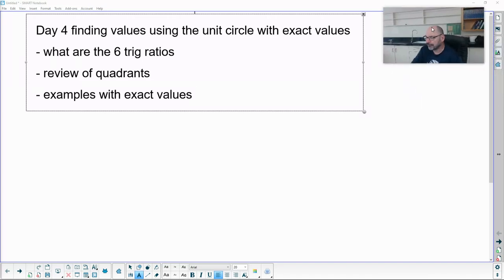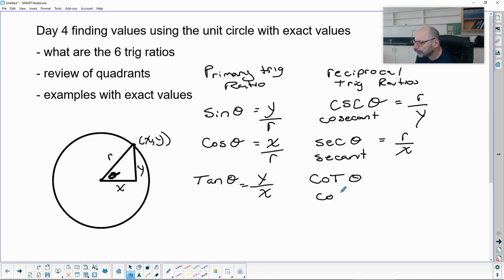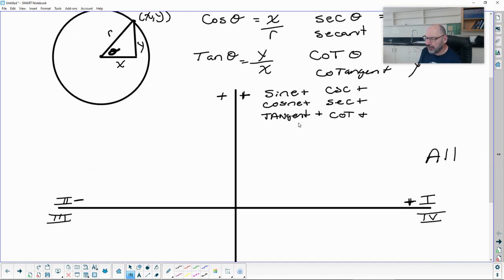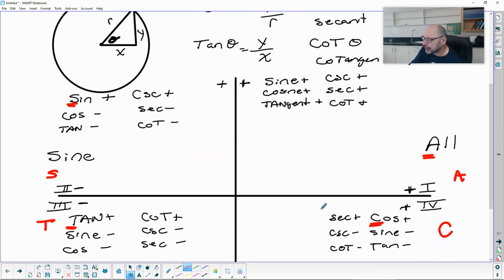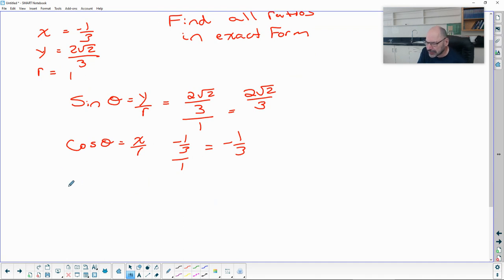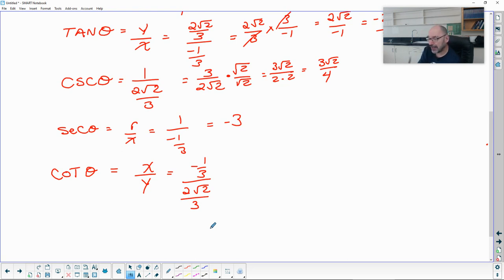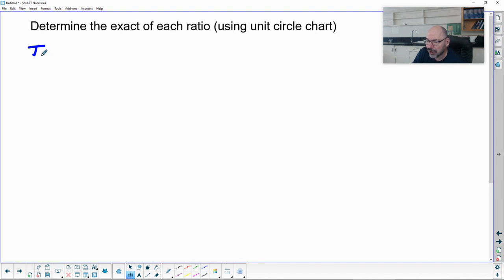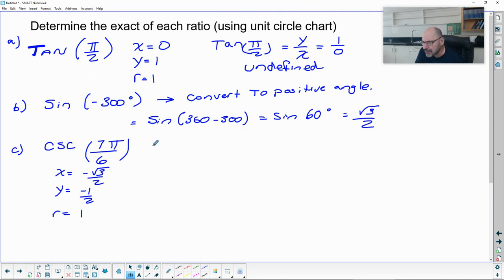day 4 4.3 part 1